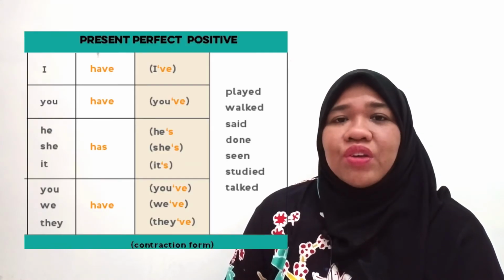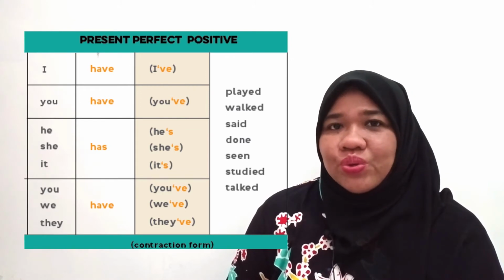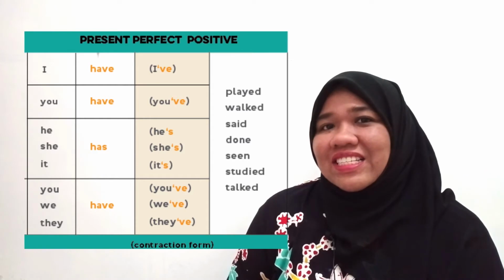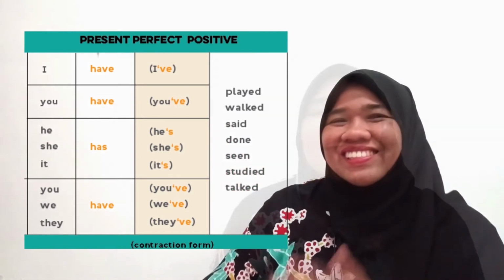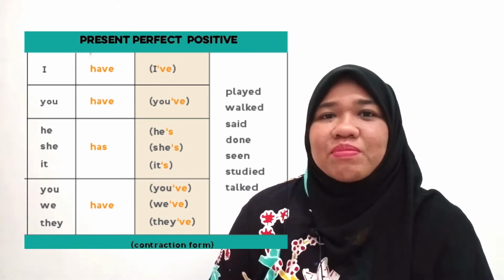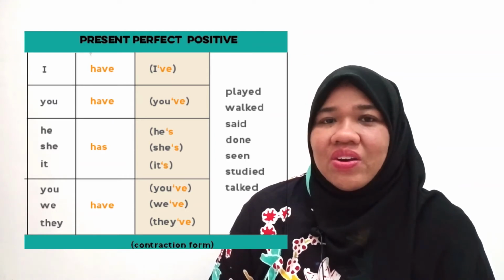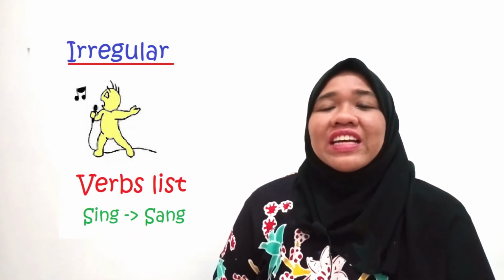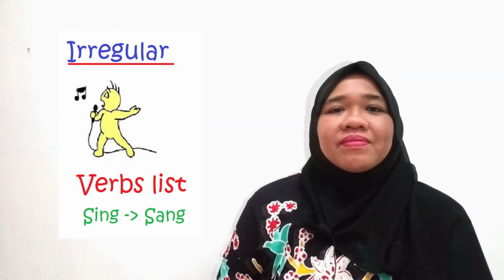What is Present Perfect Tense ? with Ms Dewi | Budi Mulia Dua JHS